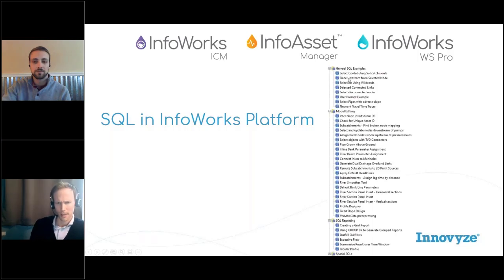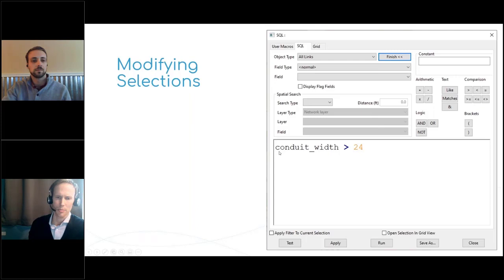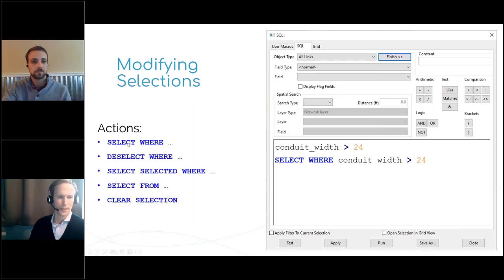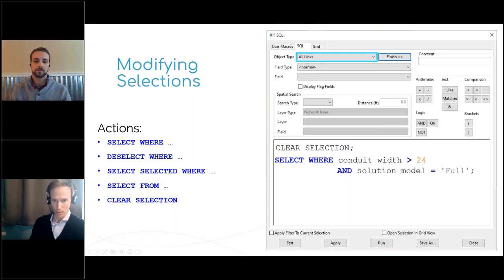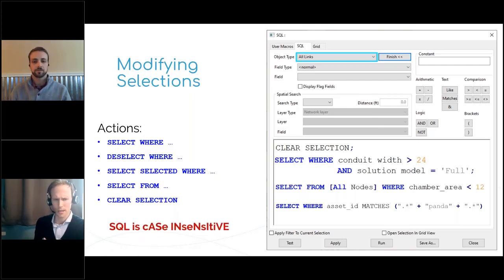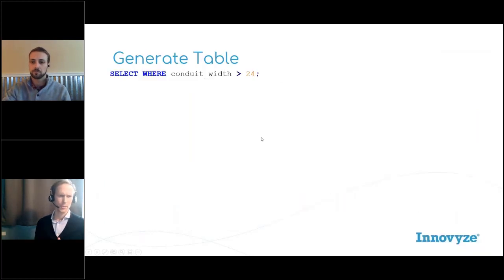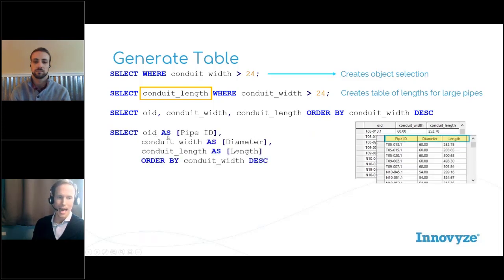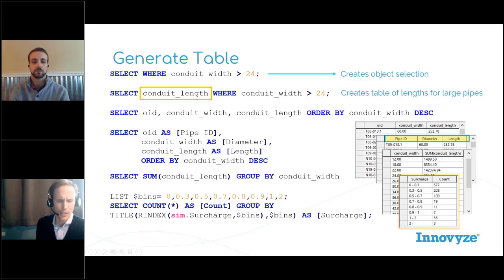Best of Water Talks | Tips and Tricks for Using SQL Queries in InfoWorks ICM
If you love SQL, you'll love how we use it in InfoWorks ICM. In this video, some of our smartest engineers and guests from our popular Water Talks show you how to write your own SQL queries.

InfoWorks ICM (Integrated Catchment Modeling) enables the hydraulics and hydrology of natural and man-made environments to be incorporated into a single model. It is the first integrated modeling platform to incorporate both urban and river catchments, with full integration of 1D and 2D modeling techniques both below ground and above ground.